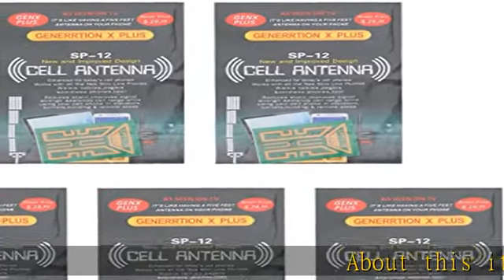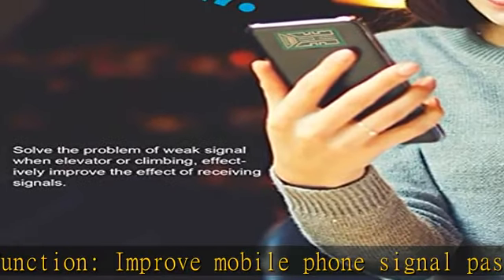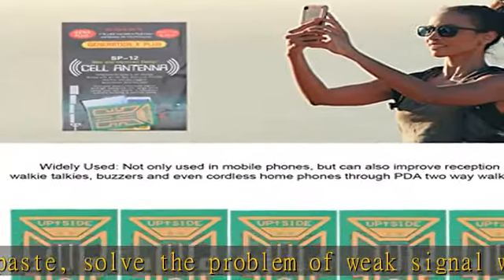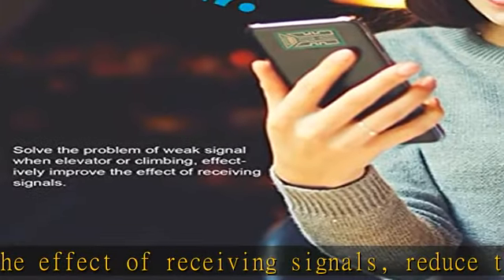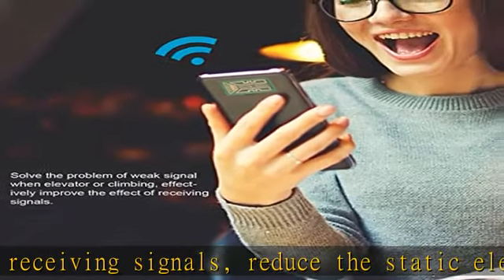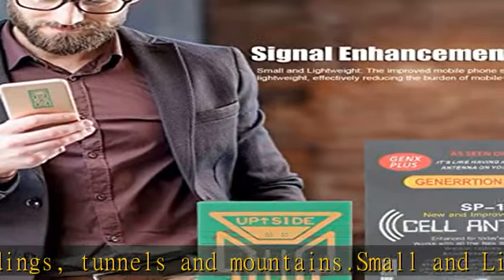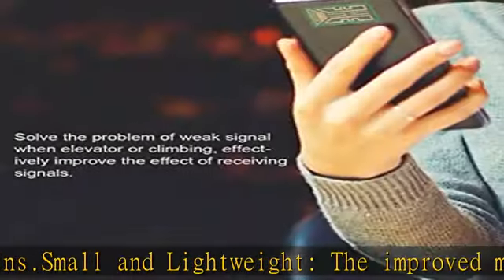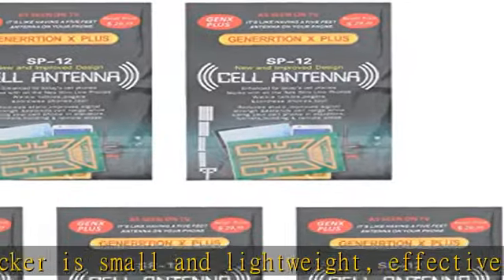5Pcs Signal Enhancement Stickers, Signal Antenna Booster Sticker, Mobile Phone Signal Booster Stick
5Pcs Signal Enhancement Stickers, Signal Antenna Booster Sticker, Mobile Phone Signal Booster Stickers, with self Adhesive Design, Support Two‑Way Radios, PDAs, Walkie Talkies

5Pcs Signal Enhancement Stickers, Signal Antenna Booster Sticker, Mobile Phone Signal Booster Stickers, with self Adhesive Design, Support Two‑Way Radios, PDAs, Walkie Talkies